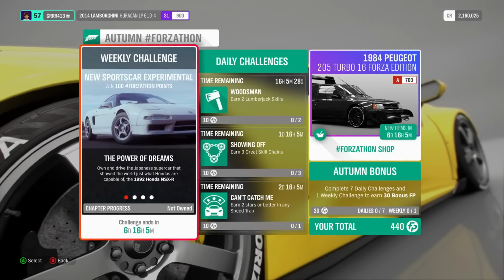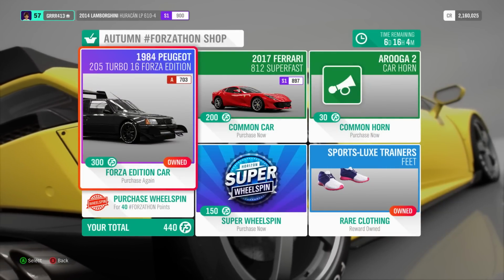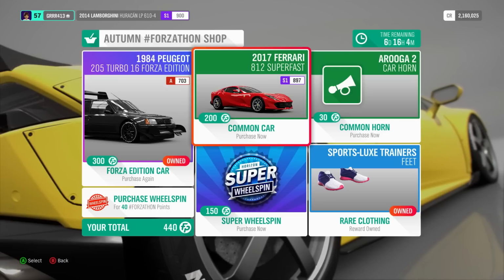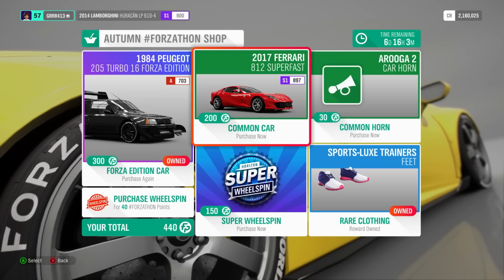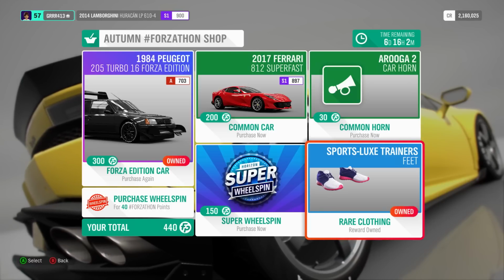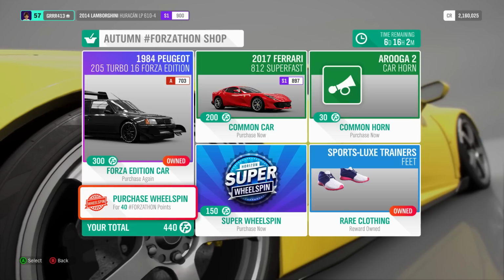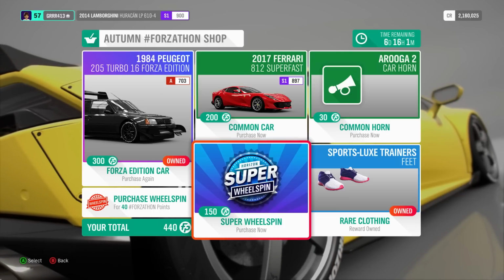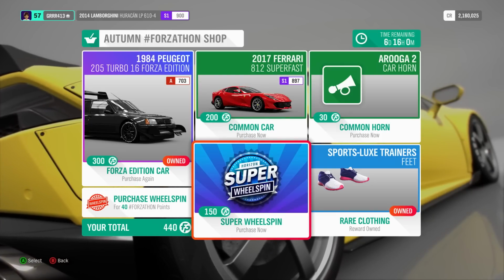Forza Horizon 4: AUTUMN FORZATHON SHOP REWARDS October 4th - 11th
Yo guys whats good so today we have started a new season, Autumn, in Forza Horizon 4 which means new Forzathon Shop Rewards! I go over what to and not to buy with your Forzathon Points